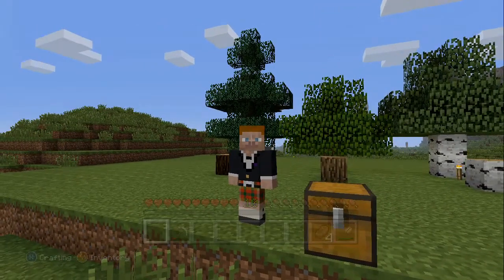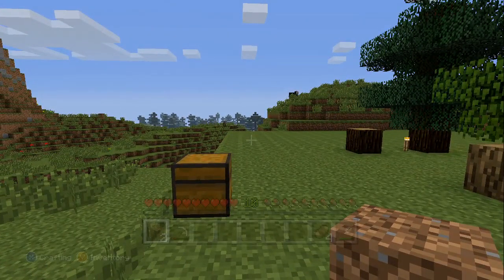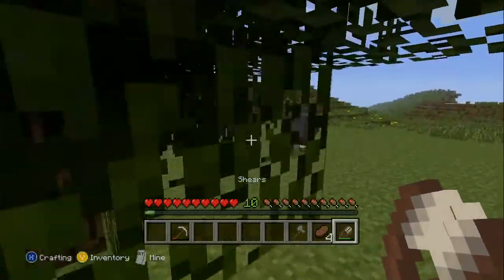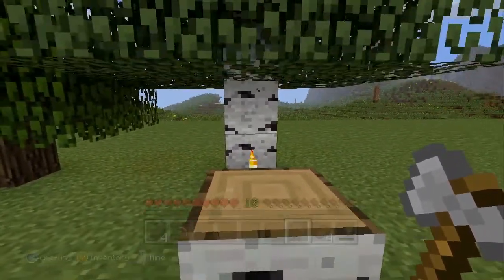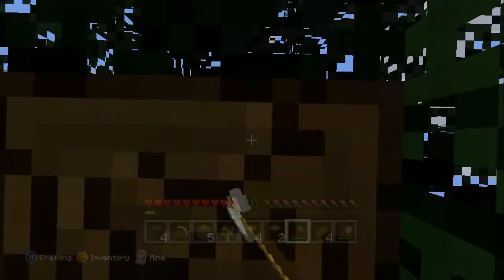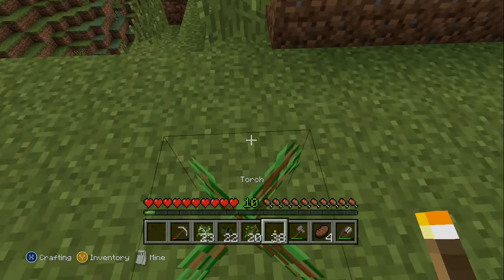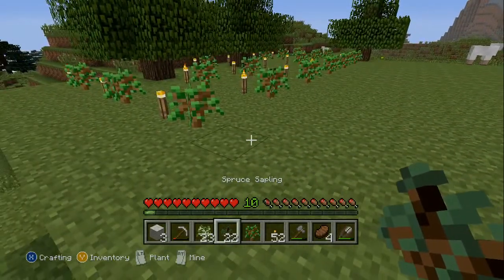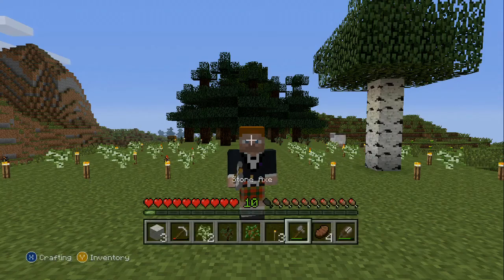Darths World Tour Ep. 08: Tree Farm Tutorial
Looking for a Partnership?

Hey! I am back from the Holiday break with a New World for you! This seed is AWESOME. You need to check it out. In this episode I go through some Survival Basics. I also spend the rest of the episode putting together a tree farm. They are incredibly simple, so the sky is the limit with what you "CAN" do! I try to show you what I do and discuss what I see others doing with their tree farms.

Please let me know what you do!

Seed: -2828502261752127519